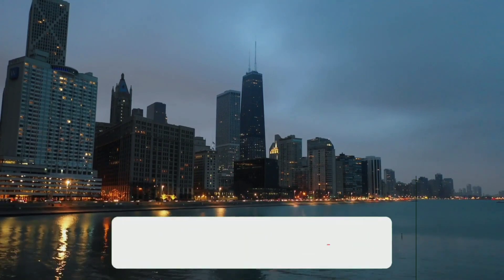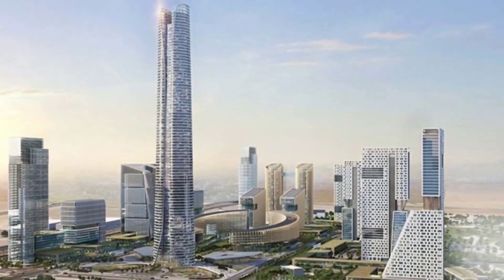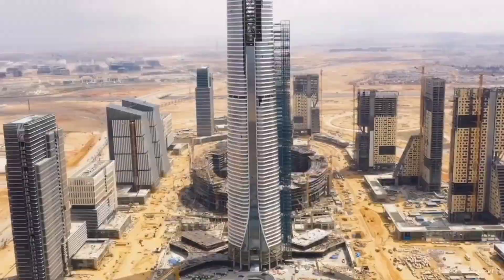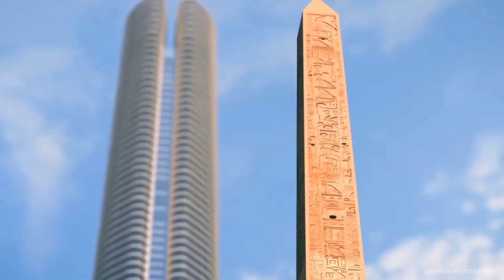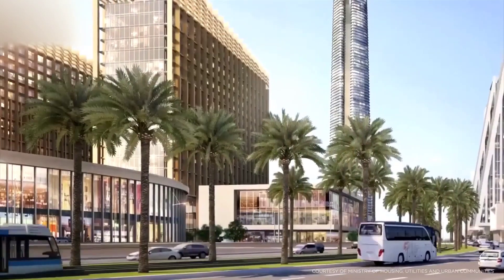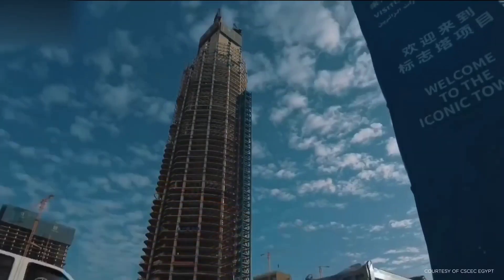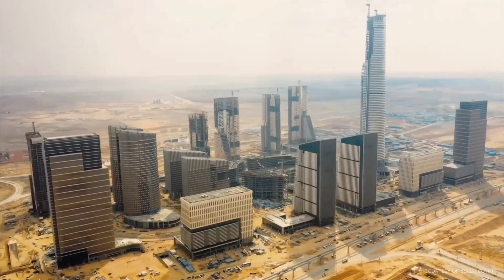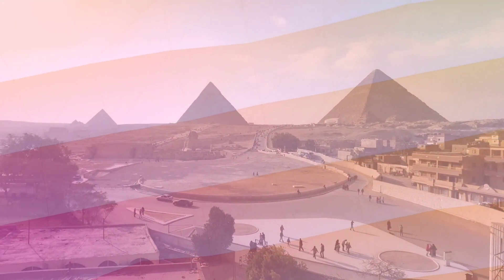Egypt's Newest Wonder: The Tower That Will Change the World | Egypt Iconic Tower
Hey there, welcome to Real JeRi! In today's video, we'll be exploring the Iconic Tower, an impressive skyscraper located in the heart of Egypt's new administrative capital. We'll be discussing the Iconic Tower's architecture, purpose, structure, cost, and timeline, taking a closer look at the construction process, engineering challenges, and the impact of this impressive structure on Egypt's economy and tourism industry. Join us as we delve into the details of the tallest structure in Africa and the second-tallest building in the Middle East after the Burj Khalifa in Dubai. With a peak height of 393.8 meters, the Iconic Tower is a symbol of Egypt's ambition, progress, and modernity and is set to become a new landmark of the city. Let's get started!